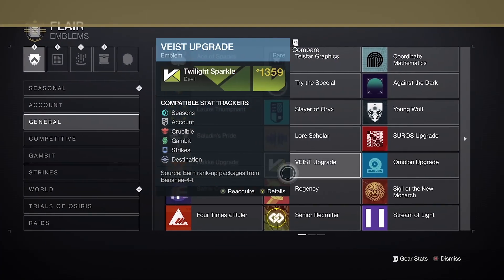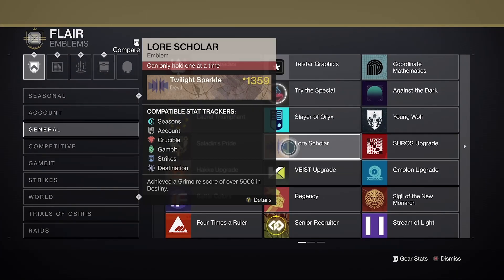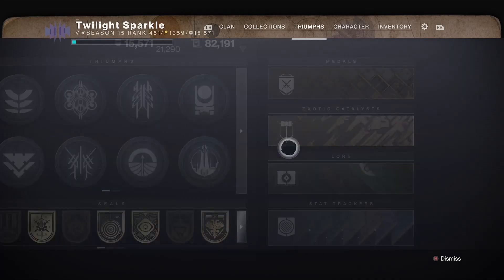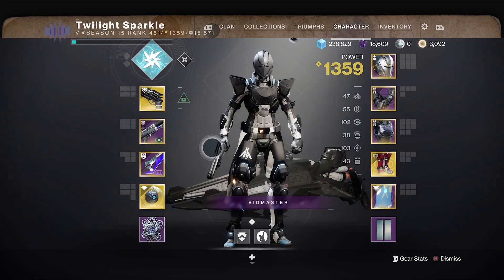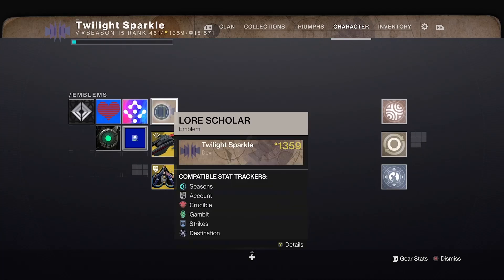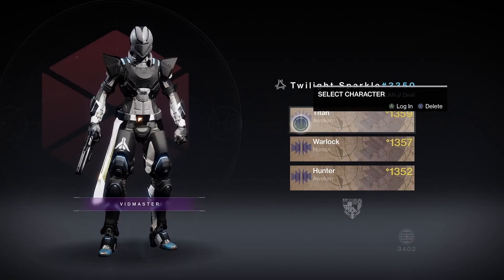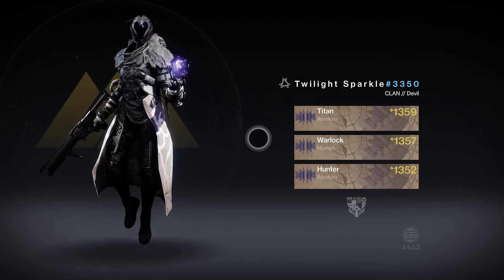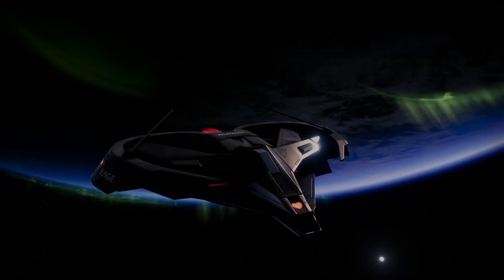Only true OG's have this Rare Emblem